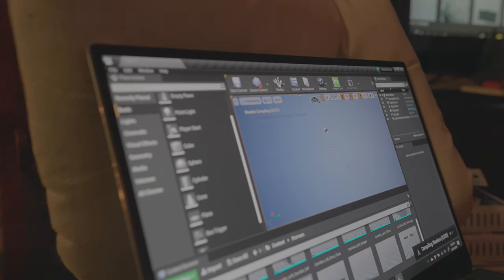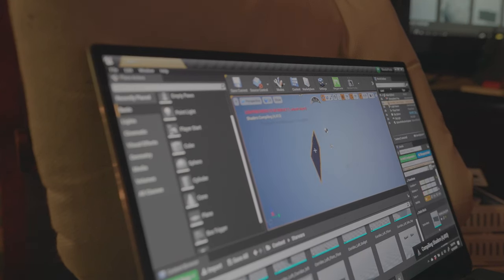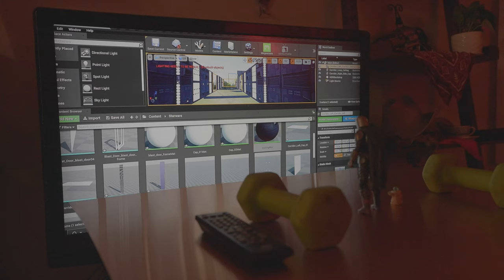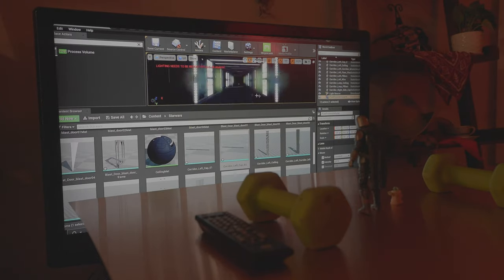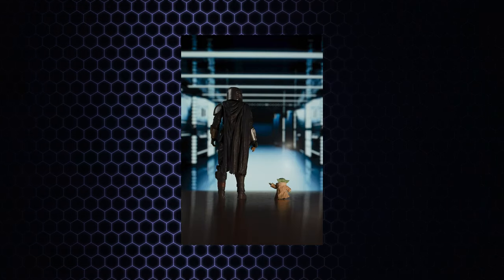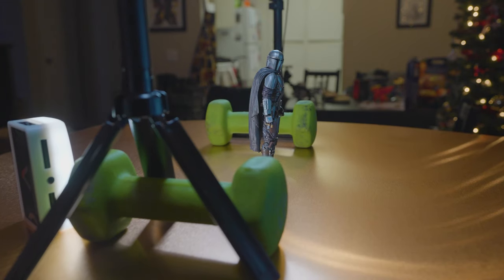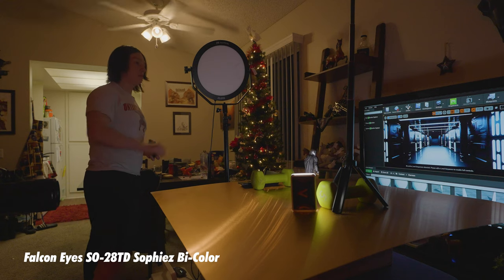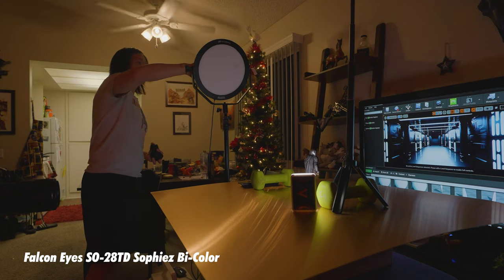Toy Photography BTS - The Mandalorian shot with the Unreal Engine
Here is my attempt to recreate the The Mandalorian shooting techniques with my Mando in Beskar figure :)